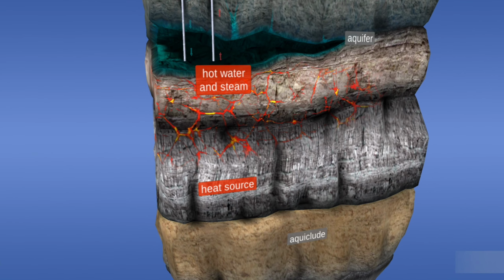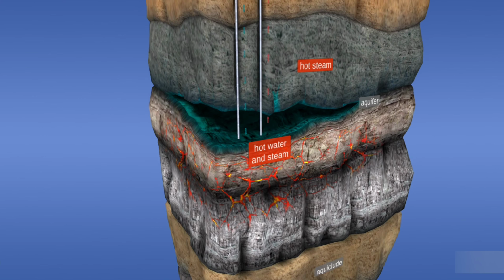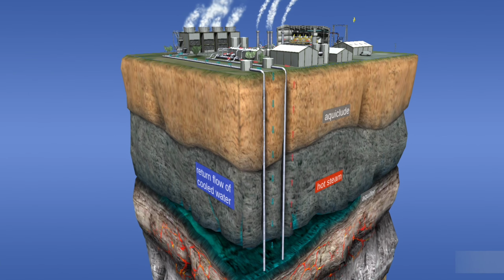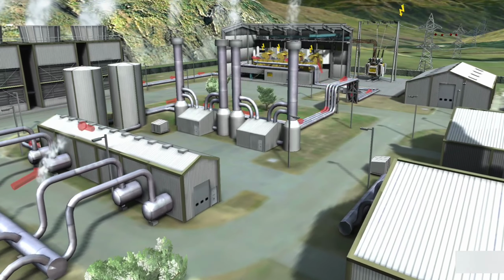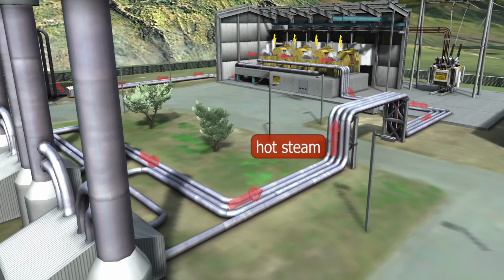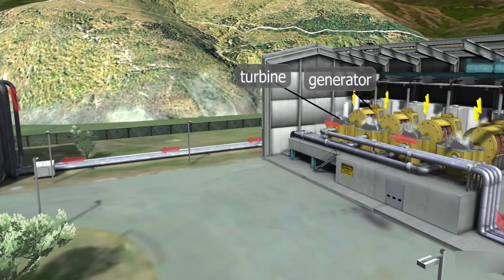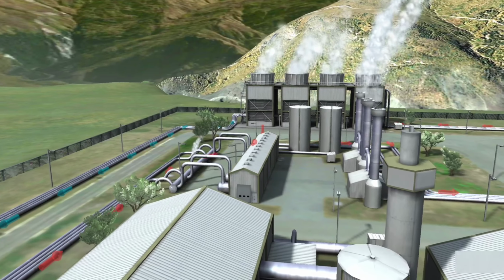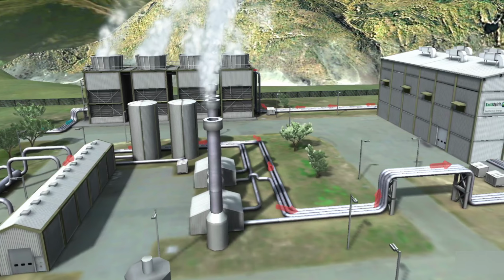Giothermal Power Plant